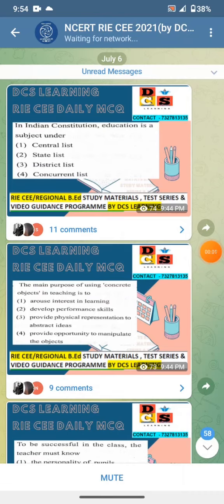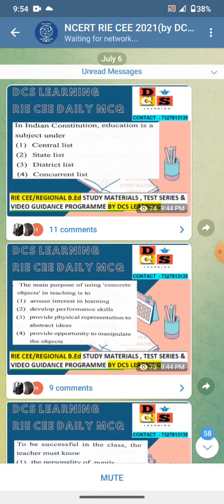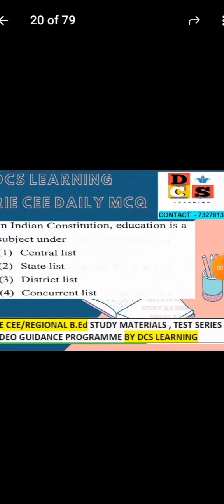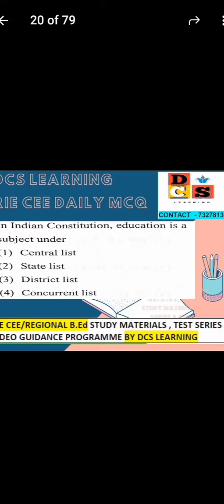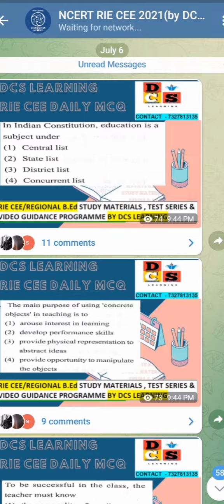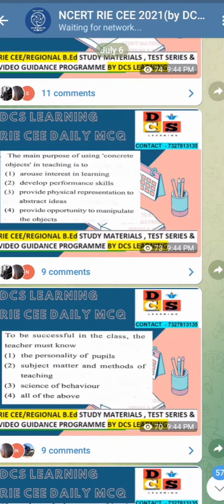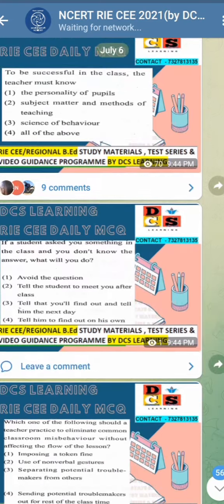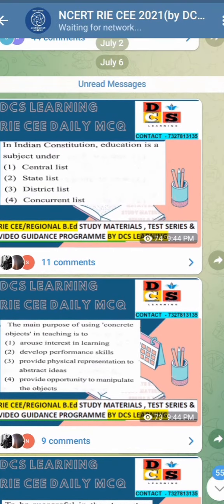RIE CEE 2021 || TODAY'S QUESTION NO. 1 || MANY QUESTIONS ON TELEGRAM CHANNEL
NCERT RIE CEE 2021(by DCS LEARNING)
Initiative by DCS LEARNING (YouTube Channel)

MAXIMUM 3 DEMO CLASSES

REGISTRATION LINK FOR DEMO CLASSES

FREE DEMO TEST FOR 2021

TEST LINK GIVEN BELOW

PASSWORD - RIECEE202118

PROCEDURE TO ATTEND TEST-
Click on the above link
then enter your own email
and the password given above
then a new page will appear.
click on the blue link on the page
(don't click on submit)
after that attend the questions and submit it.
IMMEDIATELY AFTER SUBMISSION ,YOU WILL GET THE ANSWERS AND YOUR MARKS..